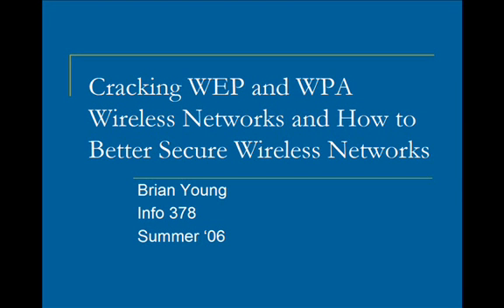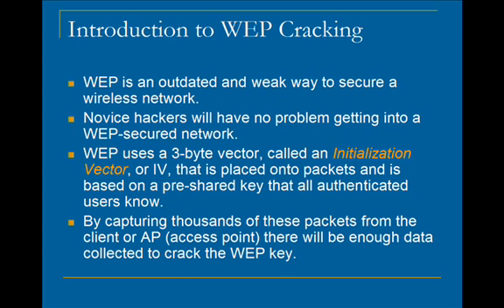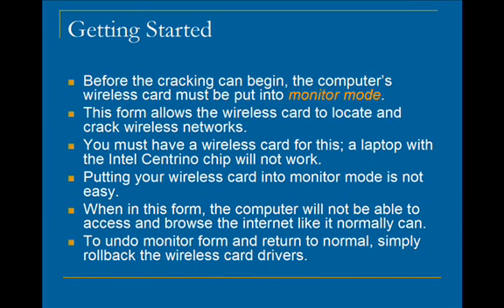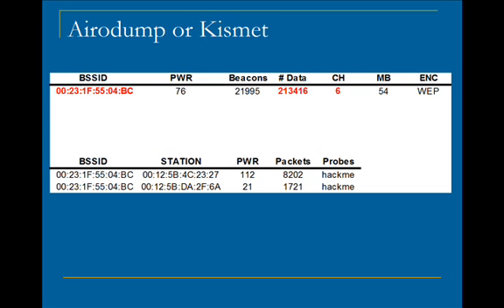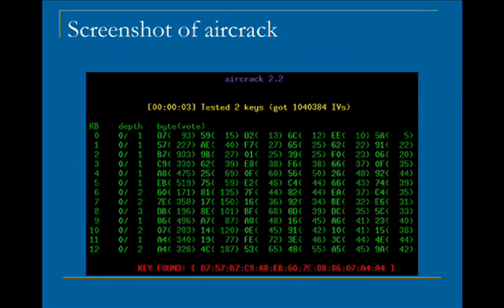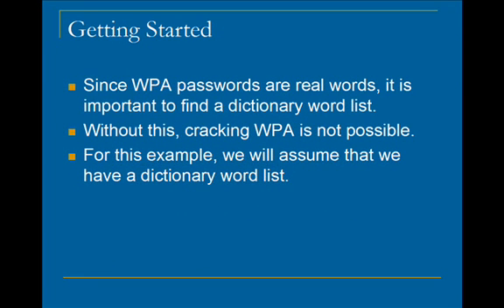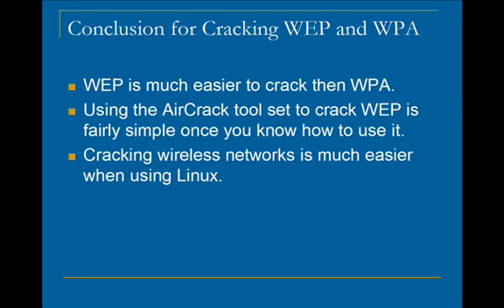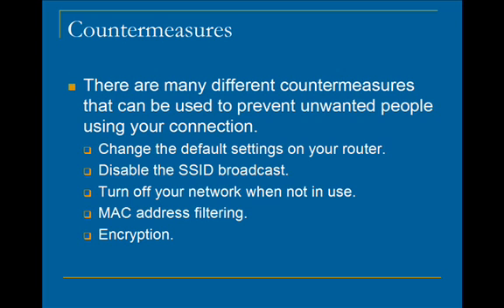Cracking WEP and WPA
How to prevent people from cracking WEP and WAP